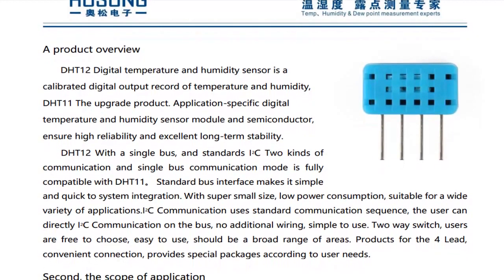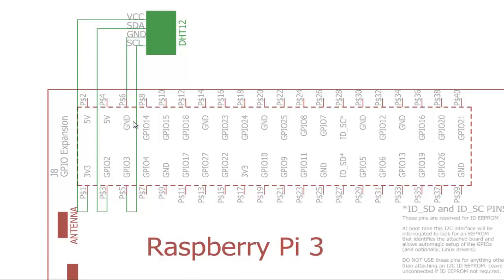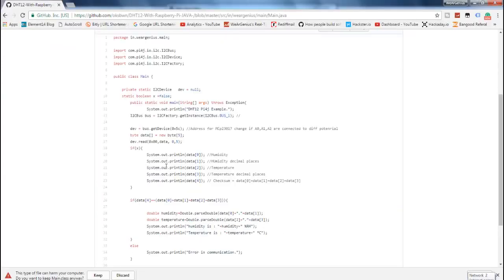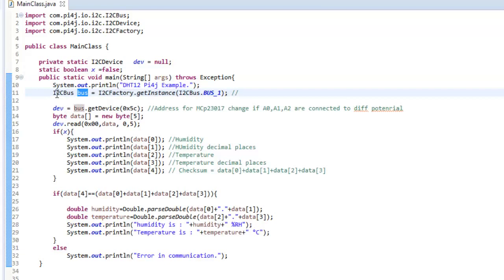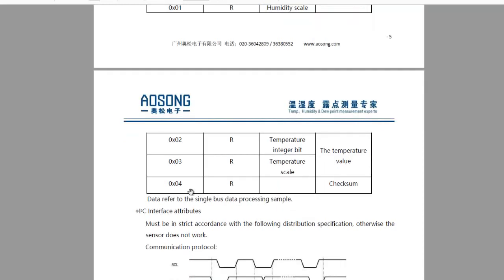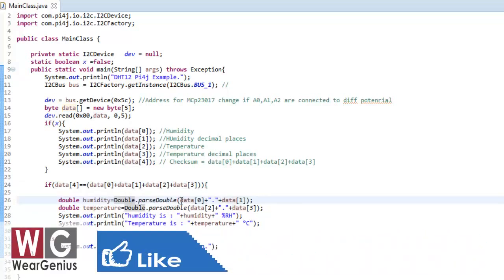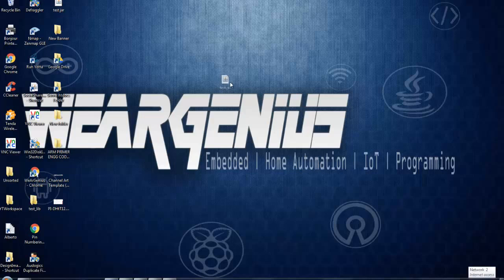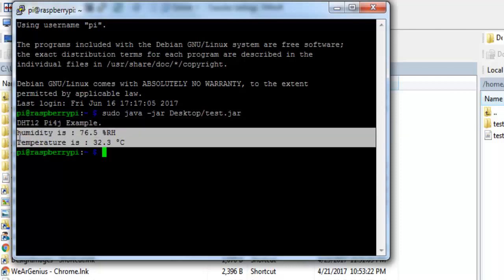DHT12 Temp & Humidity Sensor Interfacing with PI | Raspberry Pi #27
This video around raspberry pi showing how to interface DHT12 humidity and temperature sensor with raspberry pi by using JAVA nad Pi4j. DHT12 its a temperature sensor with a 1-Wire and I2C interface to connect with external controllers and having 1-Wire interface makes it compatible with the older DHT 11 sensor but with a higher accuracy. For this tutorial, we are going to use the I2C interface of the sensor and to interact with it, we will be using JAVA. One issue with the DHT12 I2C interface is that the device address is not changeable which limits the multiple sensor interfacing to the same I2C bus as we can't have diff address for each sensor.

Thanks
Team WG